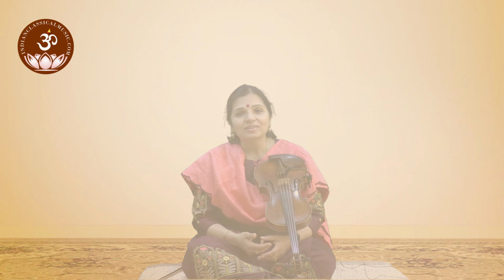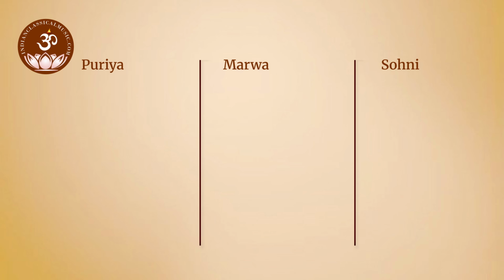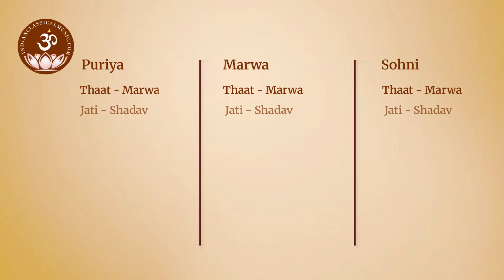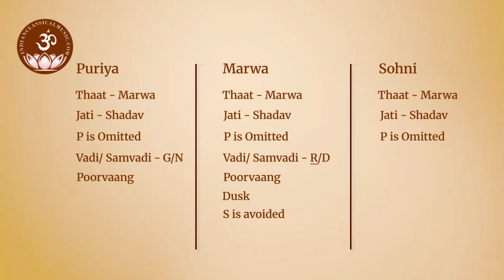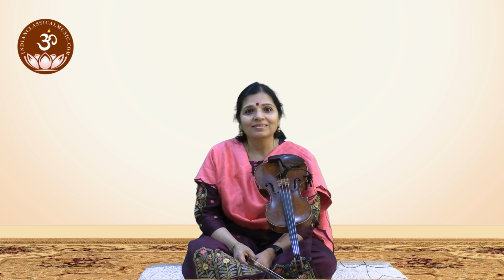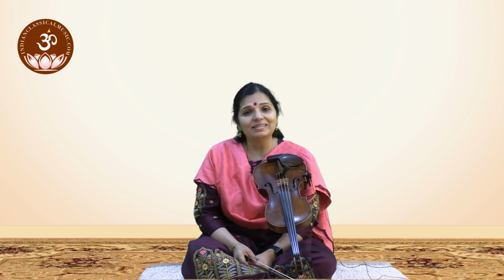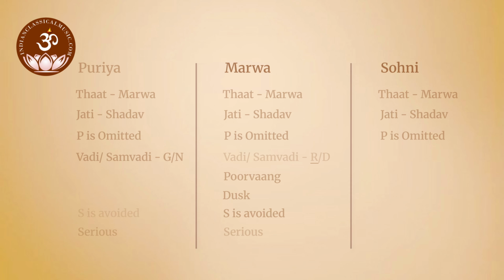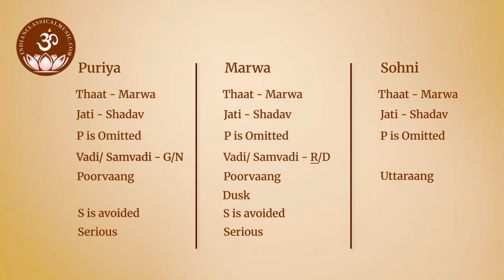Puriya, Marwa, Sohni| Raag Comparison Series | Vidushi Kala Ramnath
Puriya, Marwa, and Sohni all belong to the Marwa Thaat and use exactly the same swars. Yet each raag has a completely distinct personality.

In this video, learn how differences in Vadi-Samvadi, swar emphasis, poorvang and uttaraang development, mood, and time of performance create the unique identities of these three closely related raags.

Topics covered:
• Marwa's emphasis on Re and Dha
• Puriya's emphasis on Ga and Ni
• Sohni's emphasis on Dha and Ga
• Poorvang-pradhan and uttaraang-pradhan raags
• The treatment of Sa in each raag
• Time of performance and mood

Watch the complete comparison and learn to identify these three beautiful raags while listening.

About Us
Indianclassicalmusic.com is run by volunteers on a mission to document the rich and nuanced art of Indian Classical Music. It is funded by Kalashree Foundation, a 501(c)(3) organization.

If our mission interests or inspires you, please help us with your donations, and have your employer match your donation where applicable.
100% of your donation will be used to create content for this website!